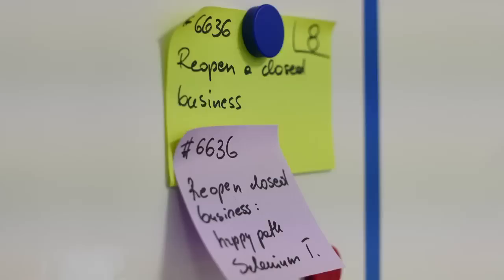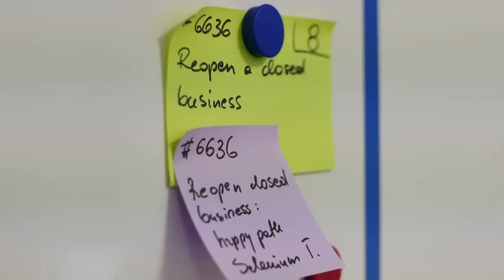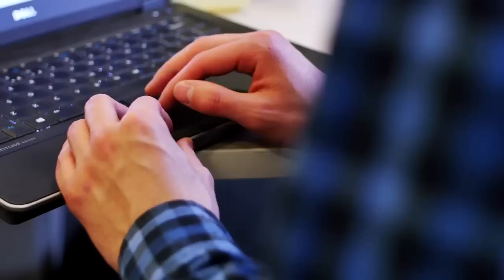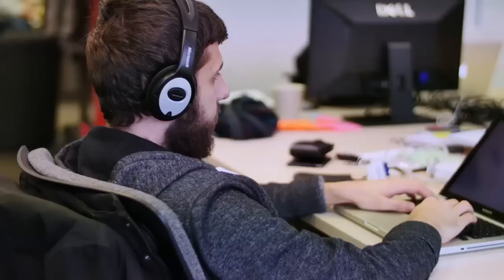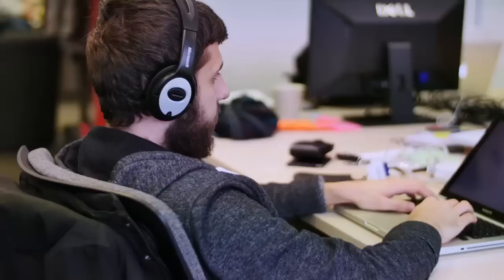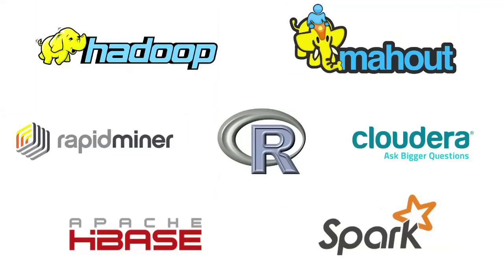Why Big Data is the most exciting area in Kainos?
We are helping customers to transform how they do business. We are helping them to ask and answer life-changing questions of their data.

Would you like to be a part of this changes as an expert in Big Data & Analytics technologies in such sectors like: healthcare, financial services and public?

Camera: Michał Czajka
Director / script: Mateusz Paszkiewicz
Edit: Michał Czajka & Mateusz Paszkiewicz